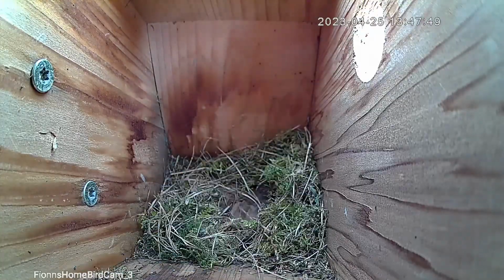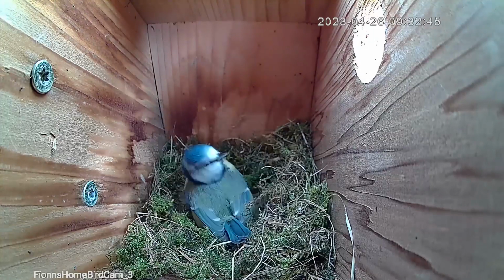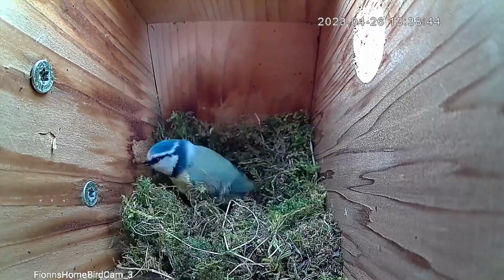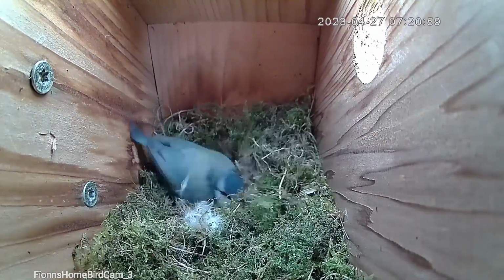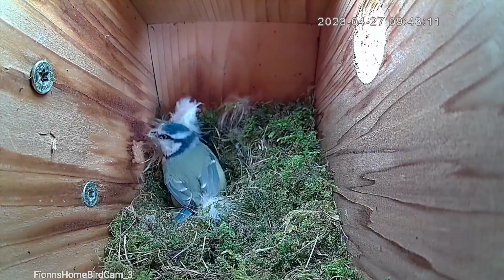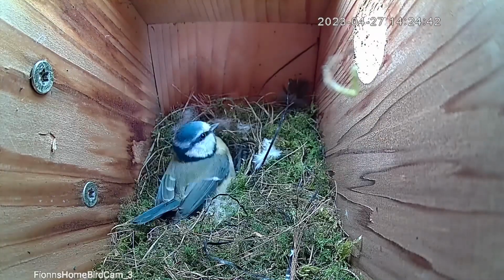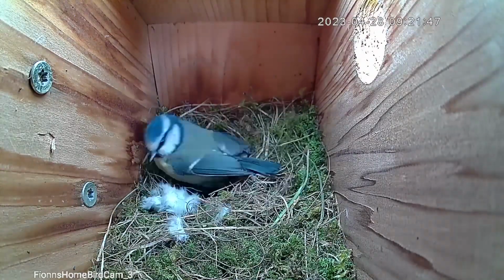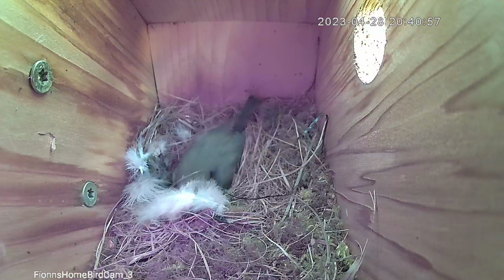Empty Nestbox made into a home in just 2 Days ! Watch this Bluetit builds a nest in 2 days !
**If your new to my channel WELCOME ! My name is Fionn O'Donoghue and I Watch, Document and Film wildlife and share all here, You can expect, A Nest box Series + loads more wildlife/filming content !
Thanks
Fionn